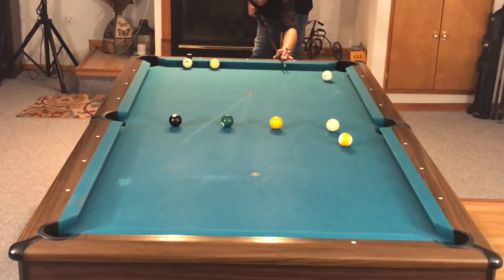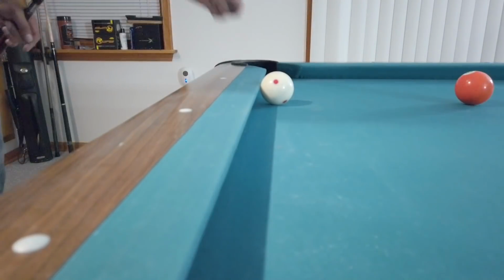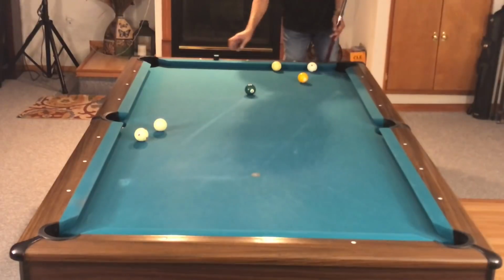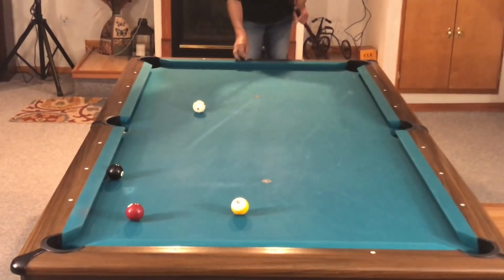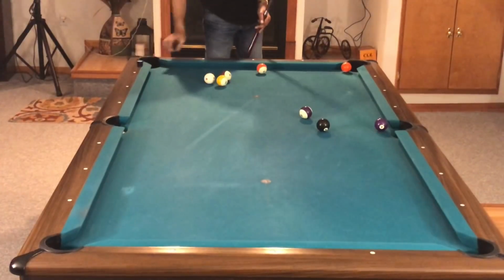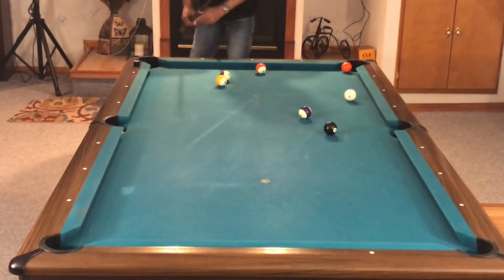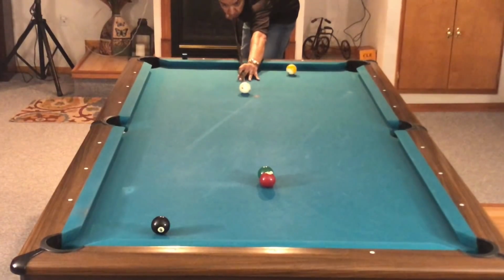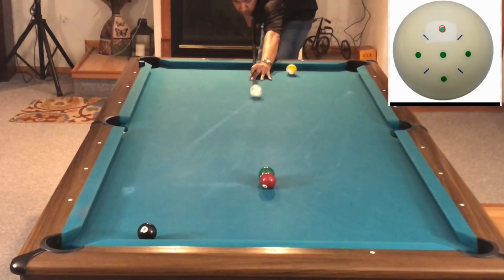FIVE MUST HAVE POOL SHOTS EP 13 (POOL LESSONS) How to get out of difficult situations.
This video covers shots that involve shooting off of the rail, using inside English (cue ball spin)  to get position and to make difficult shots, and how to use English to stall a cue ball close to the rail. These are pool lessons that will help our game. Check out Episodes 1 through 12 as well.

My Equipment

Predator Revo Shaft
Moori Pool Cue Tips
Kamui Pool Cue Tips